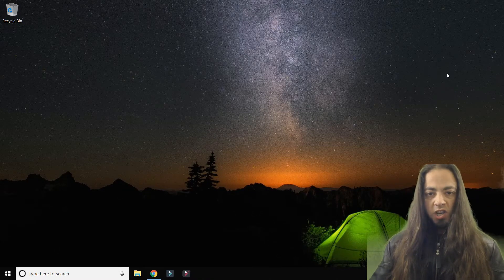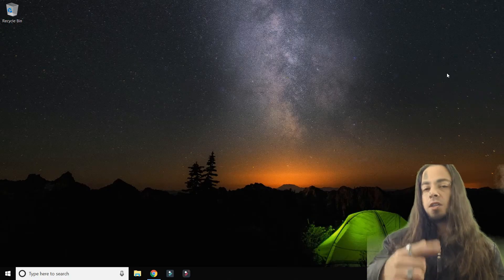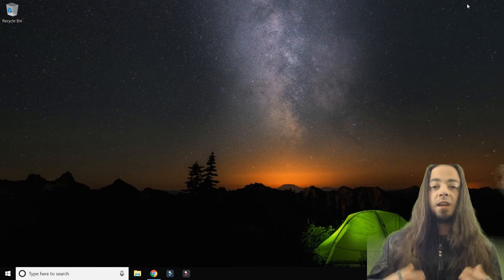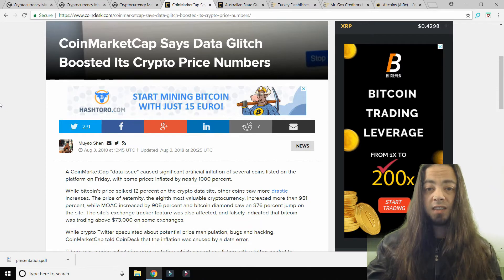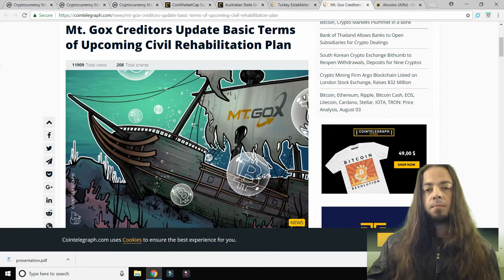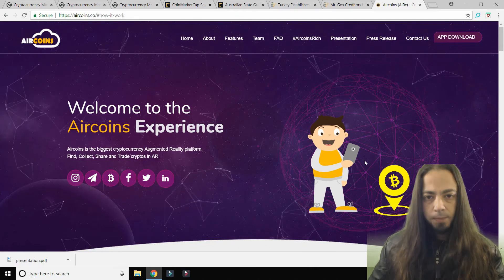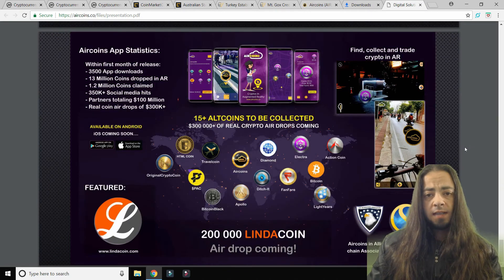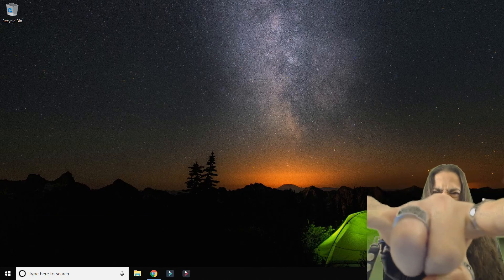CRYPTO VERSION OF POKEMON GO!? (AIRCOINS) | KUCOIN AFTERMATH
Leave your thoughts and comments below!

Crypto Tonight is the internet's newest and craziest crypto news show. Stay up to date with the latest crypto news in a funny, random, and entertaining way.

Help make this channel better, ETH & ERC20 donations can be sent to:
0x12d23347b4B80327A72424520B7C0cD6Fb2CDfa3

ROCK ON!